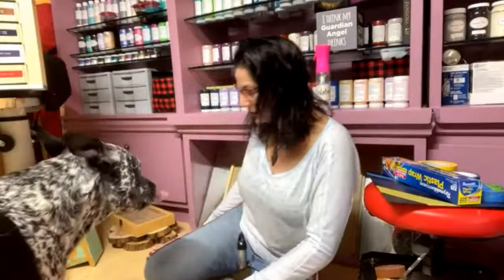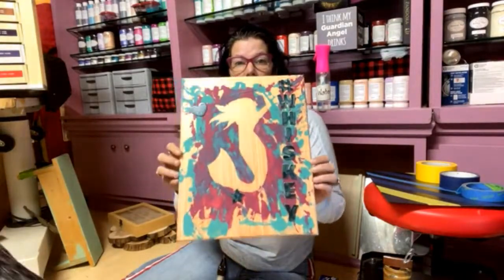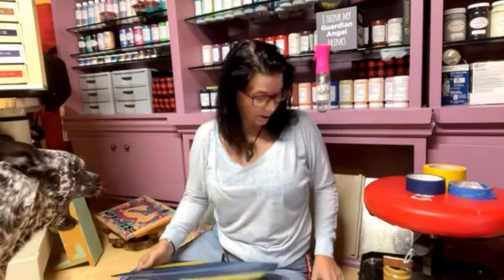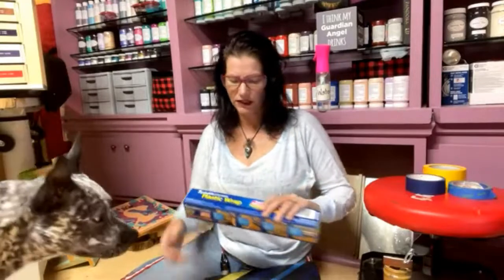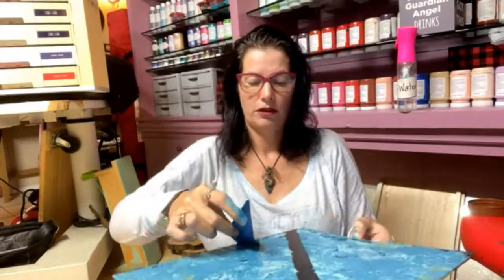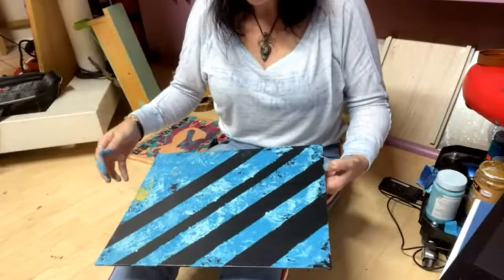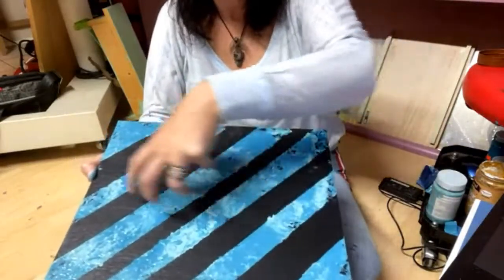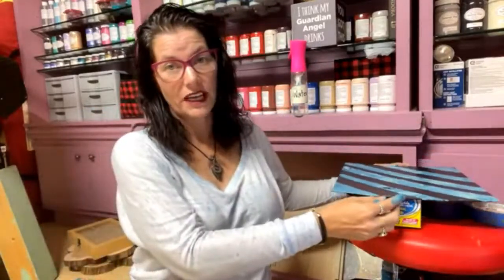Paw-Casso Doggo Art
House Hippo Art! Come join special guest artist Baldur as he & his human show you how to create amazing art with your furry friends. (this technique also works very well with toddlers)